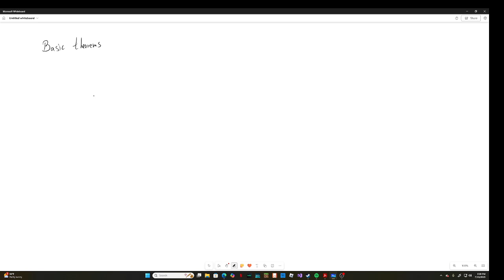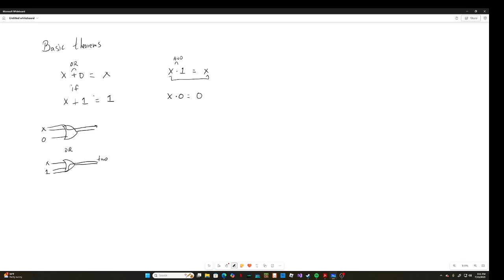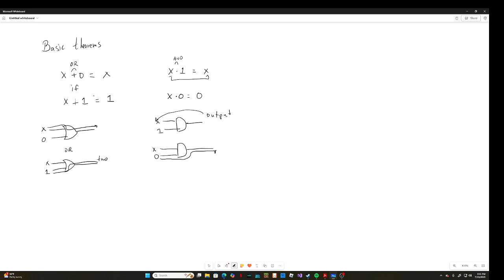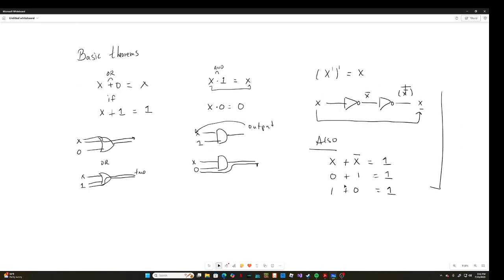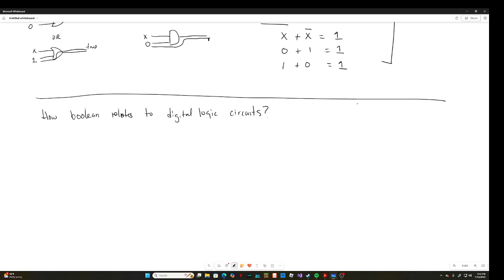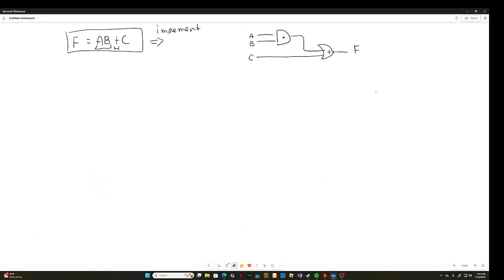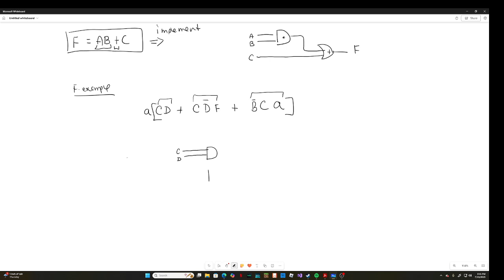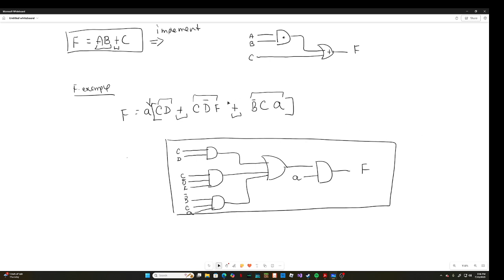Boolean Equations to Circuits